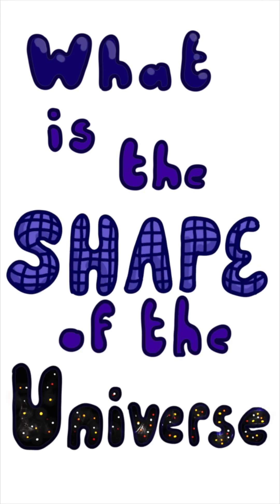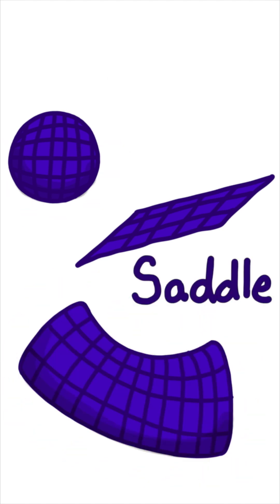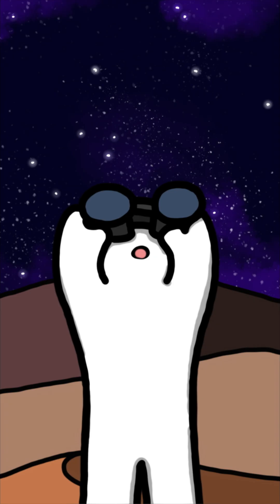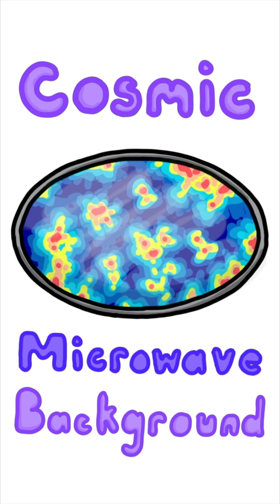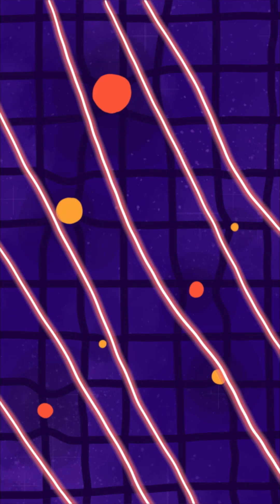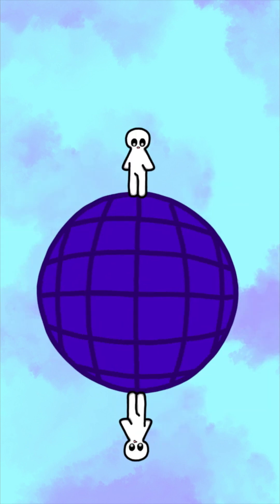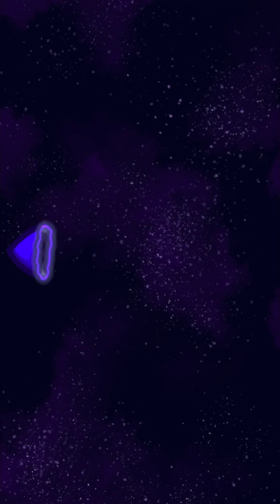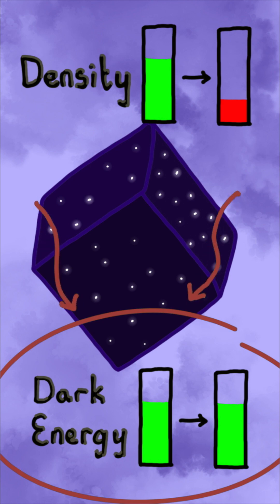What is the shape of the universe?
The shape of the universe relies on the matter inside it, and ultimately dictates how that same matter moves within it.